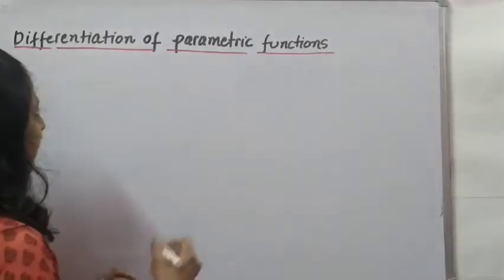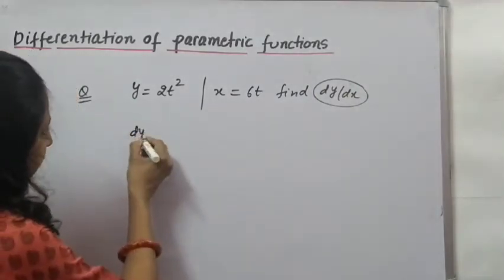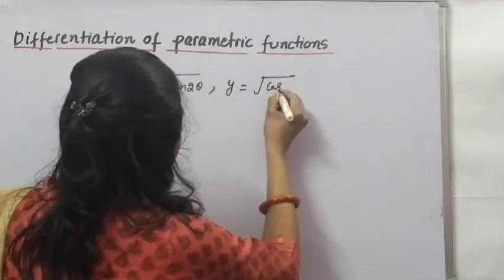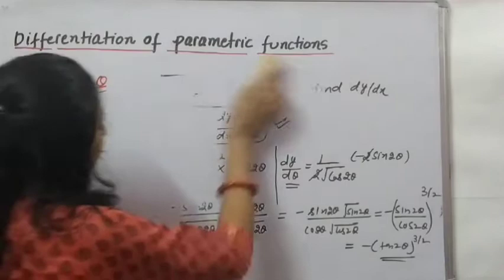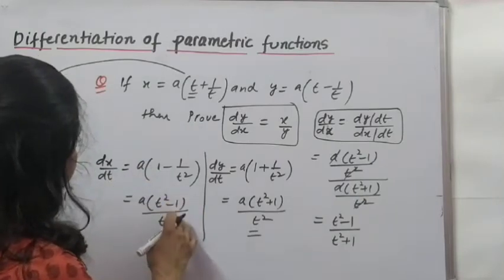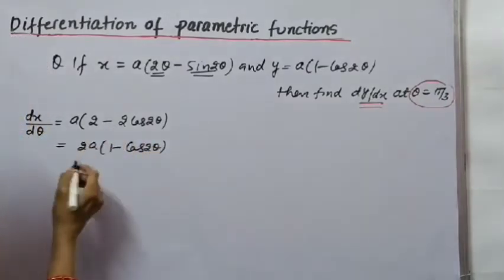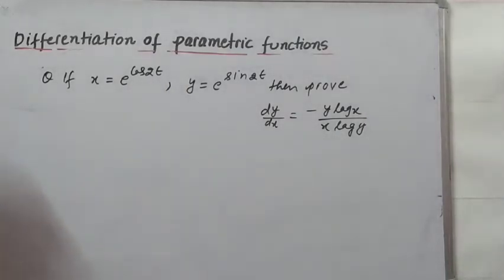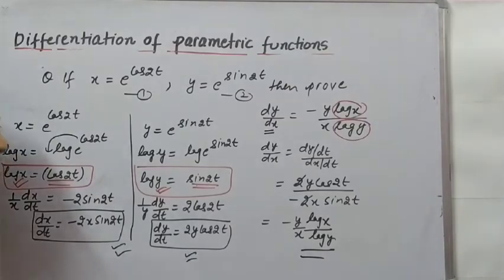First order derivative of Parametric Functions. (Lecture 31) For Grade-12